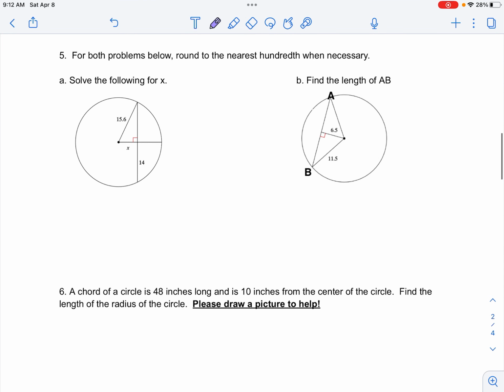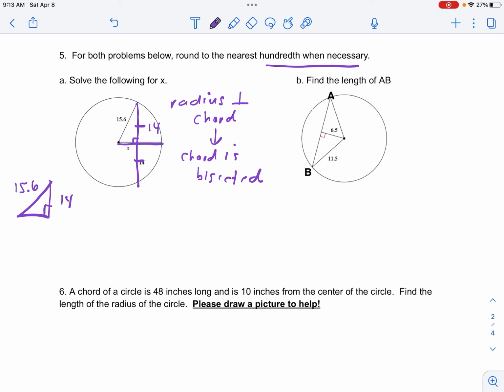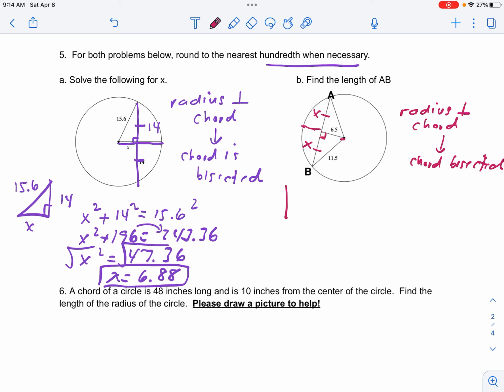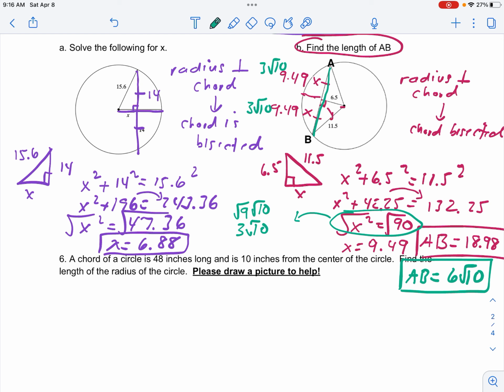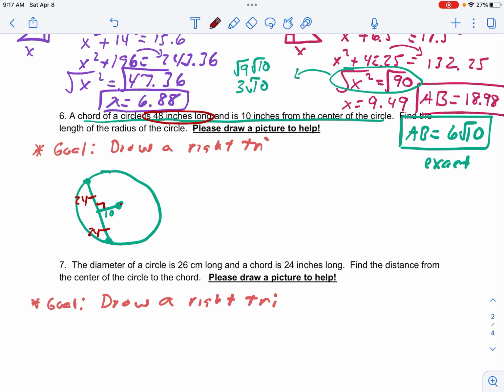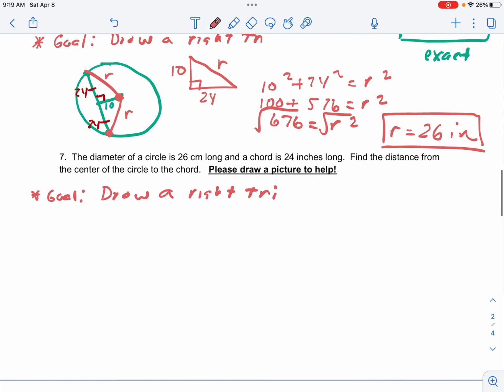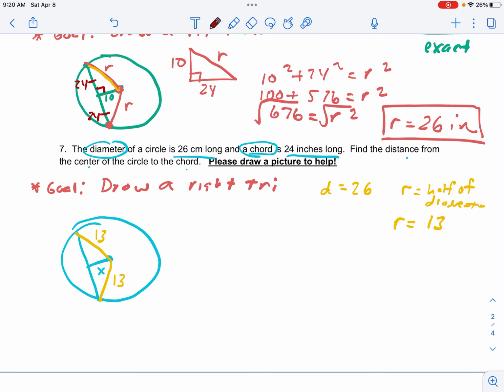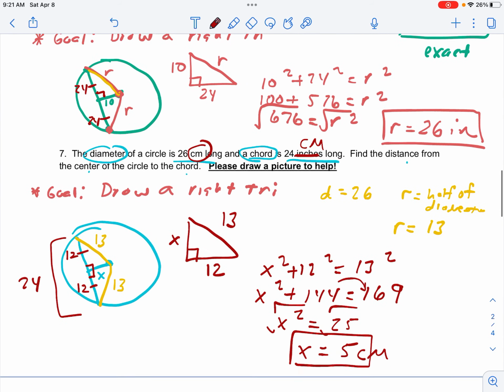Ch 10 Segment Quiz Review (Problems 5-7)